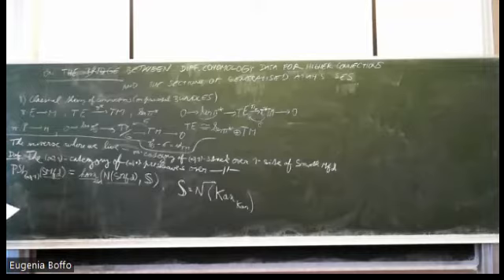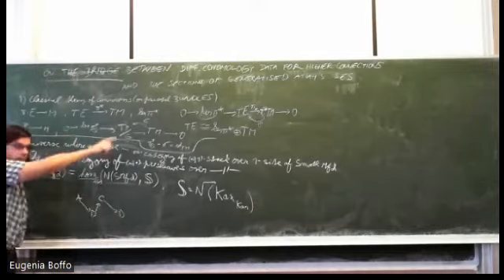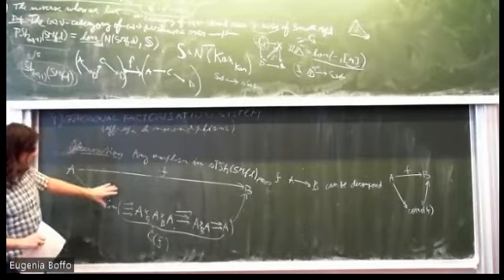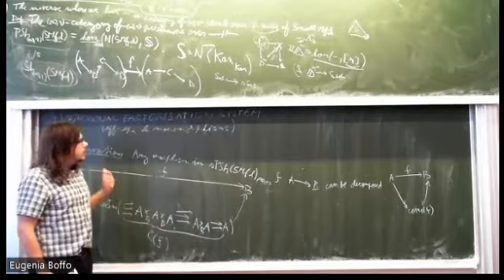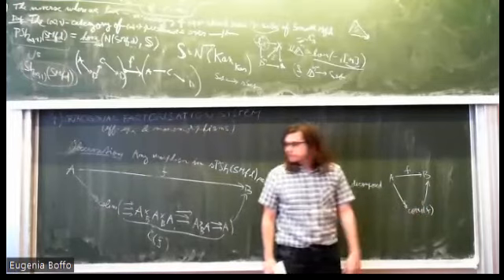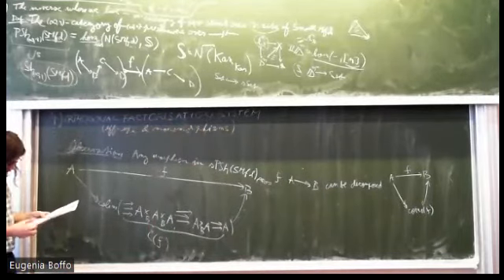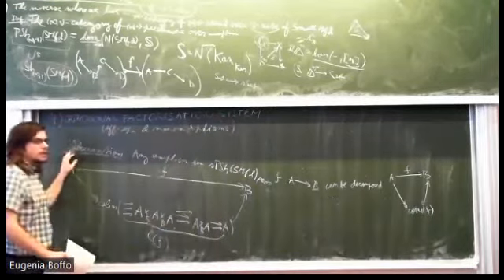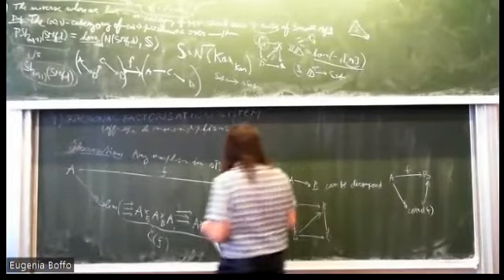Jiří Nárožný - On higher differential cohomology theory and generalised Atiyah's connections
In this talk, given on 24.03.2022 for the audience of the Prague Mathematical Physics seminar, Jiří Narožný from MU UK discusses how to bridge from the higher categorical viewpoint on gerbe connections to the splitting of generalized Atiyah's sequences.